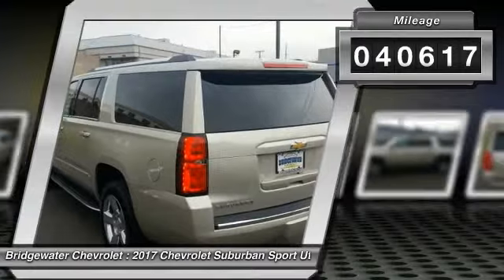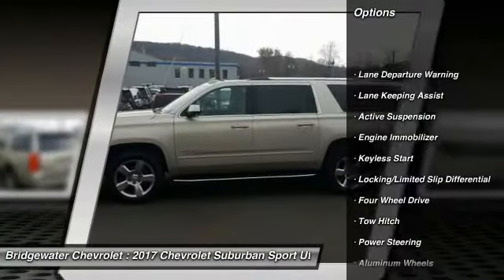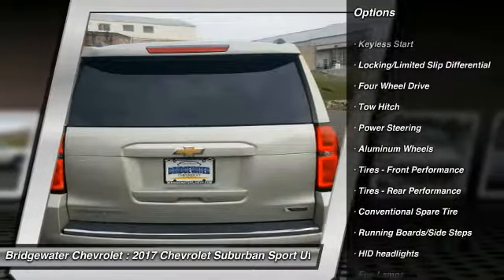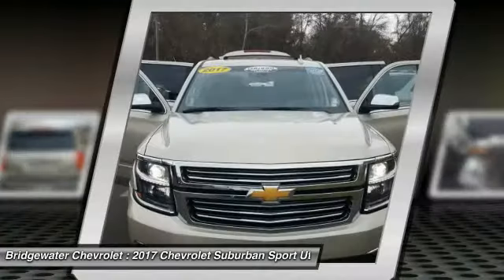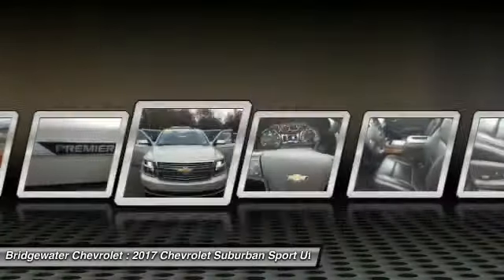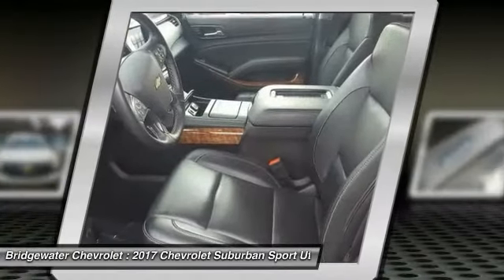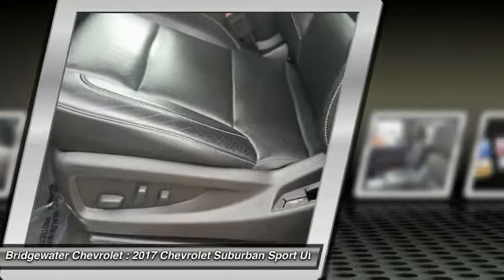2017 Chevrolet Suburban East Bridgewater NJ C2250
2017 Chevrolet Suburban Premier

2017 Chevrolet Suburban Premier Beige / Tan 4D Sport Utility EcoTec3 5.3L V8 6-Speed Automatic Electronic with Overdrive 4WDJUST IN, WILL NOT LAST, GM CERTIFIED, Non Smoker Vehicle, Remaining Balance of Manufacturers Warranty, Sunroof, Navigation, Clean Car Fax, Back Up Camera, 'BOSE SOUND SYSTEM, 3rd Row 60/40 Power Fold Split-Bench, 3rd row seats: split-bench, Blind Spot Sensor, Enhanced Driver Alert Package, Forward Collision Alert Sensor Indicator, Front fog lights, Heated & Vented Driver & Front Passenger Seats, Heated & Vented Front Reclining Bucket Seats, Heated 2nd Row Outboard Seats, Heated rear seats, Intellibeam Headlamps w/Automatic High Beam On/Off, Lane Keep Assist, Low Speed Forward Automatic Braking, Magnetic Ride Control Suspension Package, NavTraffic, Power Release 2nd Row Bucket Seats, Rear Cross-Traffic Alert Sensor Indicator, Safety Alert Driver Seat, Side Blind Zone Alert w/Lane Change Alert, Wheels: 20 x 9 Polished-Aluminum.Chevrolet Certified Pre-Owned Details:* Warranty Deductible: $0* Powertrain Limited Warranty: 72 Month/100,000 Mile (whichever comes first) from original in-service date* Limited Warranty: 12 Month/12,000 Mile (whichever comes first) from certified purchase date* 172 Point Inspection* Vehicle History* Transferable Warranty* 24 months/24,000 miles (whichever comes first) CPO Scheduled Maintenance Plan and 3 days/150 miles (whichever comes first) Vehicle Exchange Program* Roadside Assistance